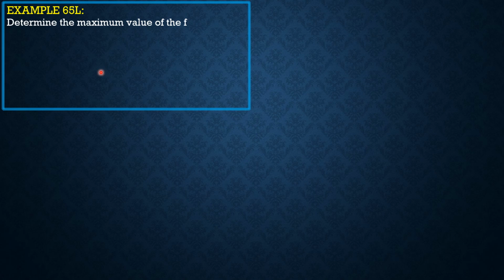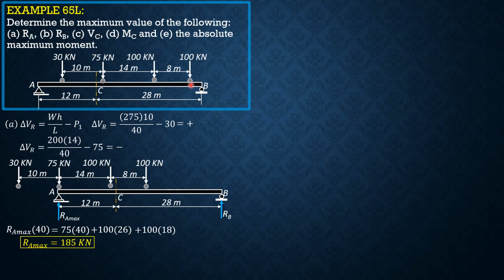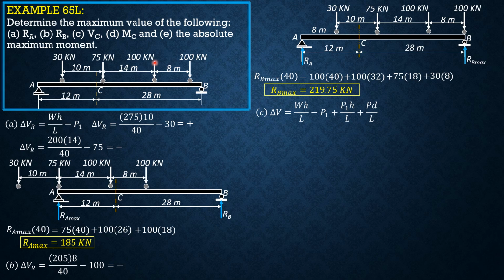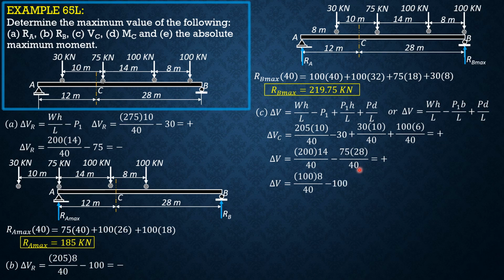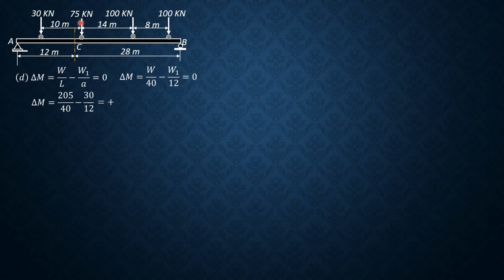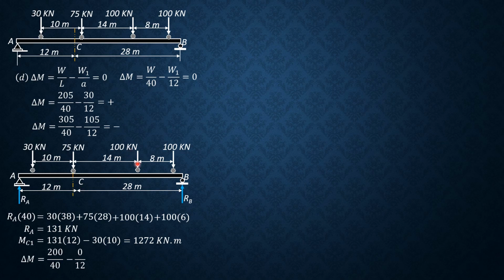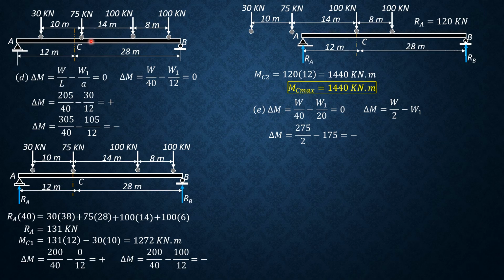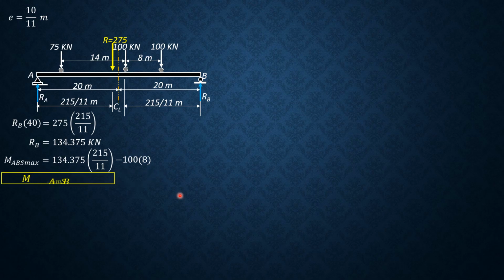STRUCTURAL ANALYSIS, EXAMPLE 65L